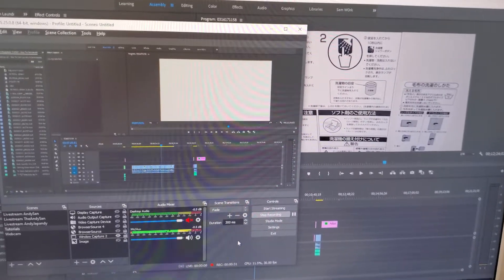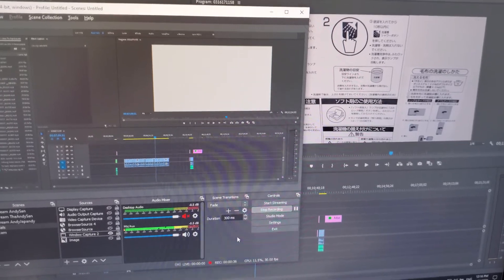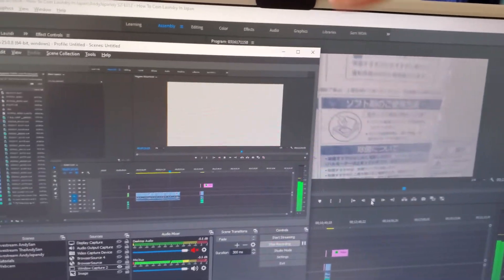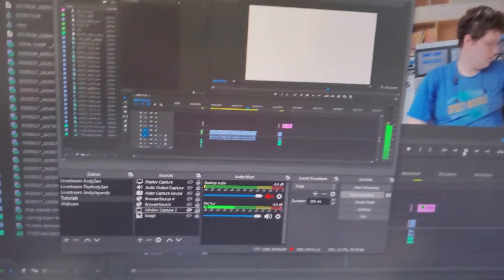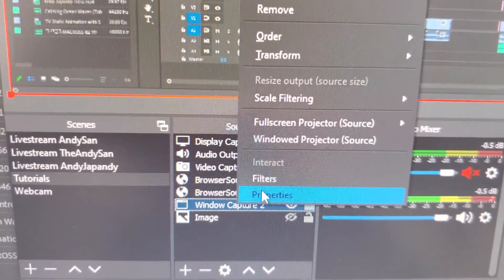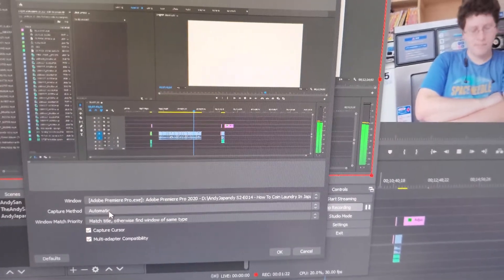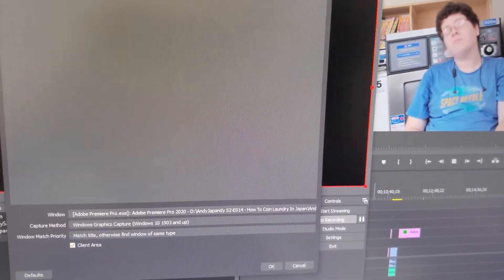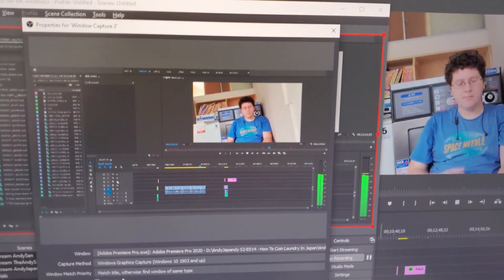Fix Blank Window Capture Problem | OBS Studio Tutorial | Edit With Andy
In today's tutorial, I teach you how to fix the blank window capture problem in OBS Studio!

Tanner

Shavon

Connor Maze

Eric Timmer

Dion's Travels

Ericsurf6

ALBO

**TIMESTAMPS**

00:00 - Intro